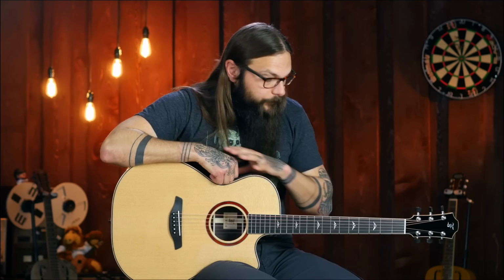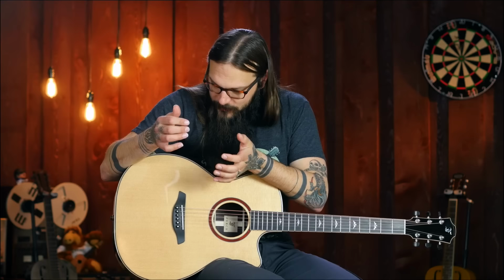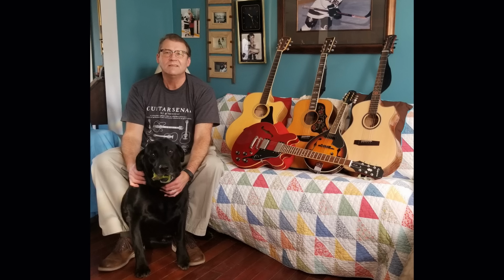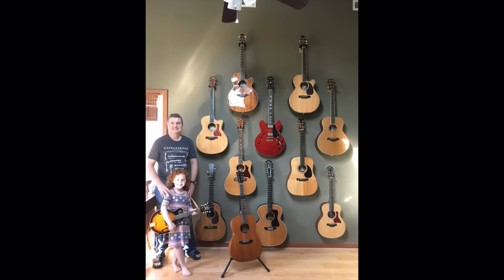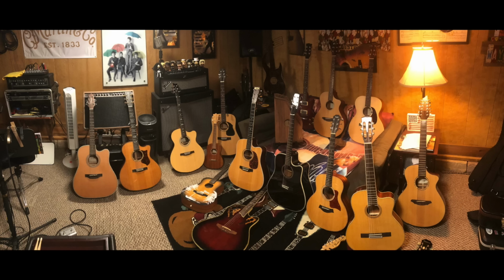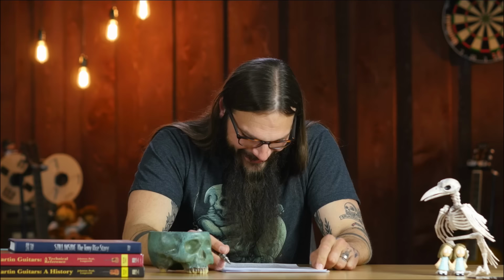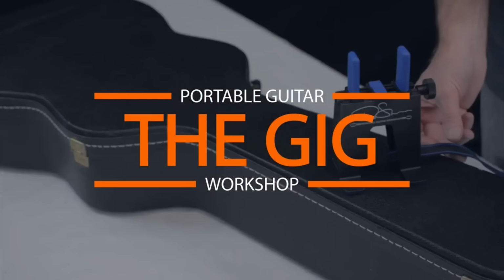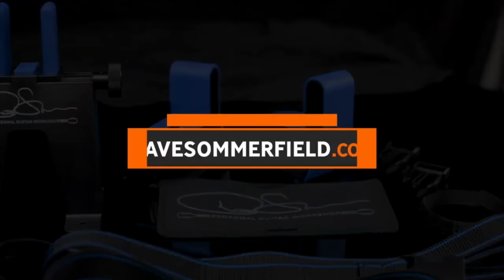Tony Plays A Furch Guitar And Teaches An Important Lesson (AT88)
#4 Furch Guitar Review

#3 This week's Featured Artist is Will McNicol

#2 What to do when you feel behind

#1 The Personal Guitar Workshop